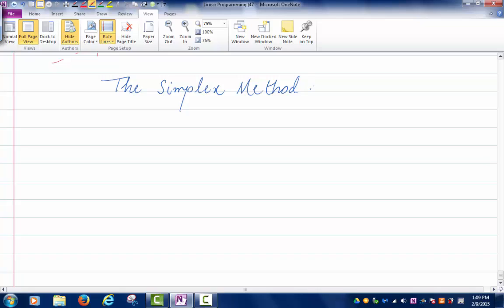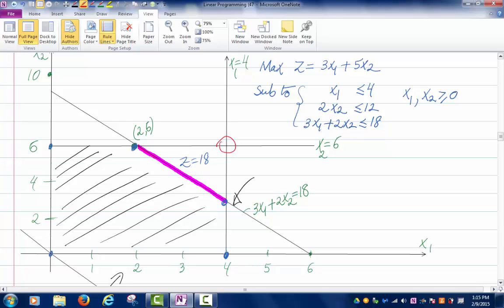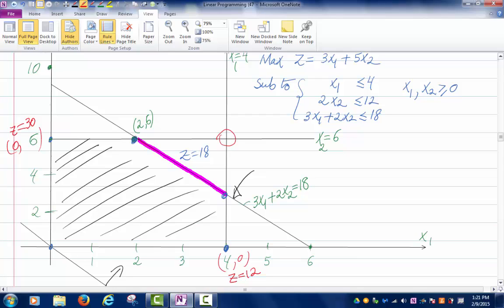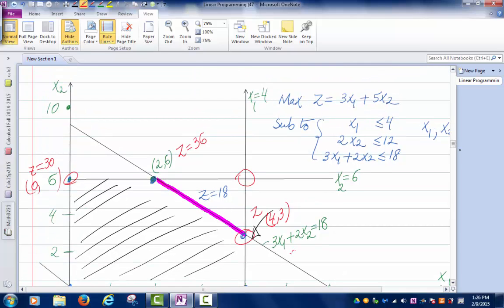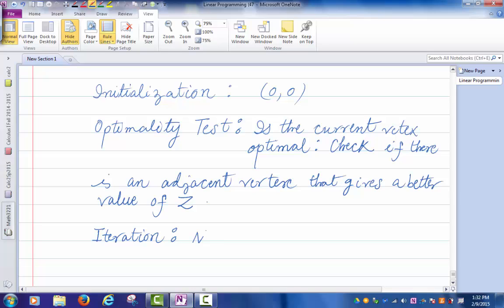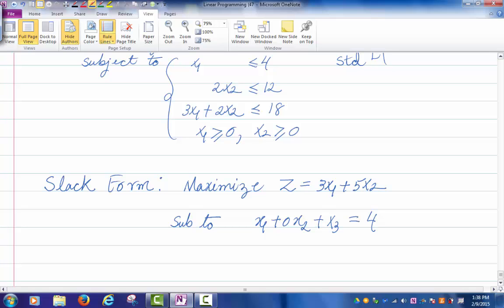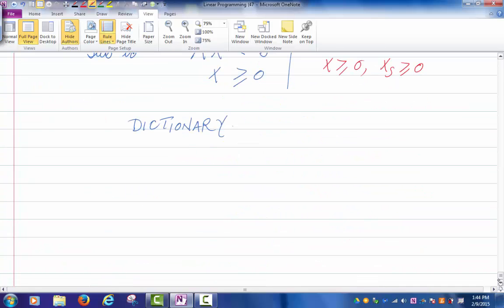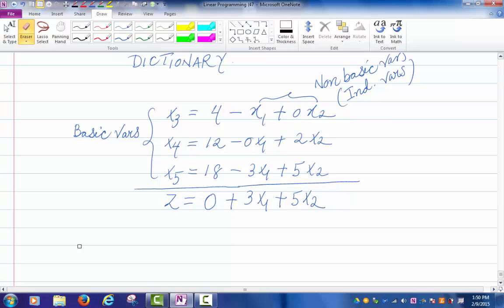LPLecture4SP2015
Linear Programming